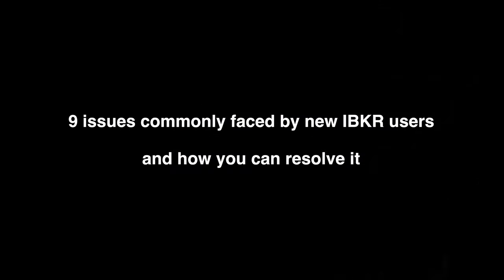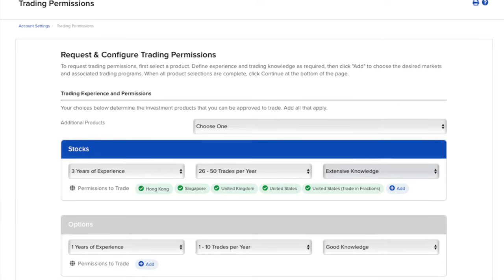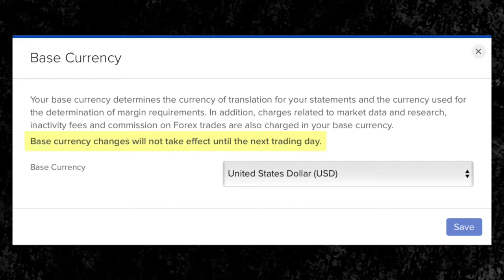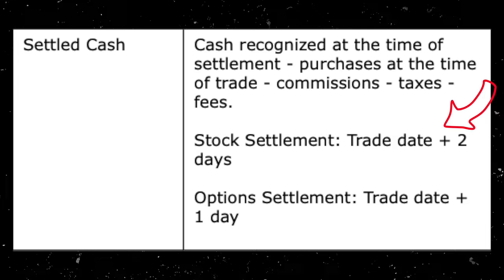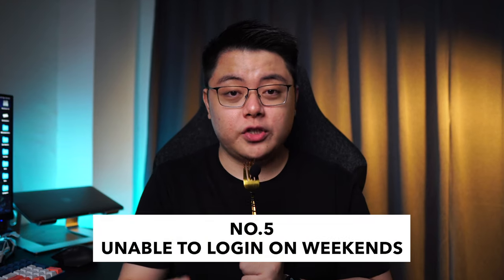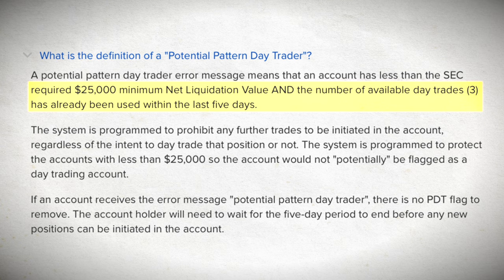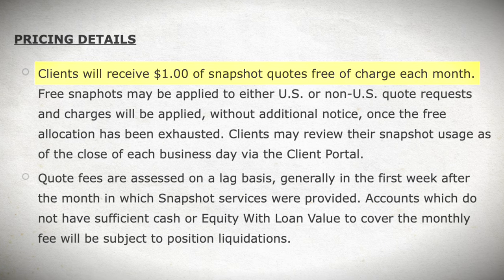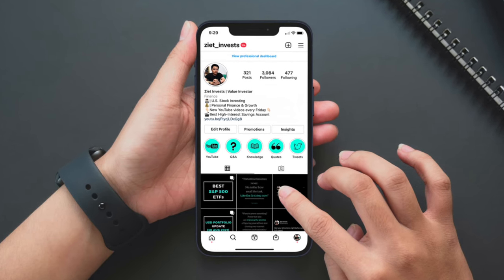Interactive Brokers: 9 Common Issues Faced by New Users (Beginners MUST Watch)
In this video, I will share with you the 9 issues commonly faced by new Interactive Brokers (IBKR) users and how you can resolve it, as I get questions on them from my followers almost EVERYDAY! 🔴 𝗦𝘁𝗮𝗿𝘁 𝗜𝗻𝘃𝗲𝘀𝘁𝗶𝗻𝗴 𝘄𝗶𝘁𝗵 𝗜𝗕𝗞𝗥 ➡️

⬇️Timestamps:
0:00 Intro
0:36 (1) Limited features or no trading data
1:22 (2) Insufficient cash to trade or convert
2:32 (3) Unable to trade
3:40 (4) Cost basis differ from LIMIT BUY price
4:57 (5) Unable to login on weekends
5:17 (6) Inverted First or Last name on IBKR
5:47 (7) Unable to day trade due to PDT ruling
6:37 (8) Delayed market data (by default)
7:29 (9) No trading data (due to inactivity)
8:12 Outro

❗️These playlists/links could be helpful to you!❗️
✅Start Investing in the U.S. market now!👇🏻

how to open an interactive brokers account
how to fund interactive brokers account
ibkr funding guide
ibkr withdrawal guide
ibkr setup guide
interactive brokers beginners guide
ibkr fixed vs tiered
ibkr trading permissions
ibkr fees explained
best brokerage account 2021
best online broker
how to open an ibkr account
ibkr inactivity fees
interactive brokers inactivity fees
interactive brokers tutorial
ibkr mobile app
ibkr cryptocurrencies
ibkr bitcoin
interactive brokers crypto trading
ibkr portfolioanalyst
ibkr pro
ibkr pro review
interactive brokers review 2021
ibkr Pattern Day Trader (PDT) ruling
ibkr us stock margin requirements